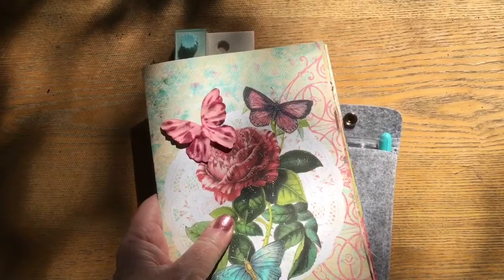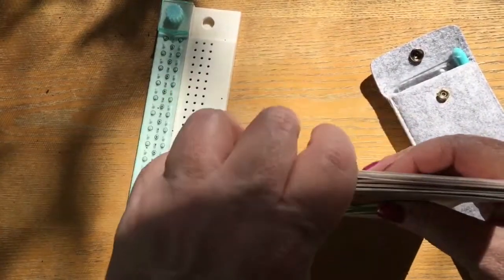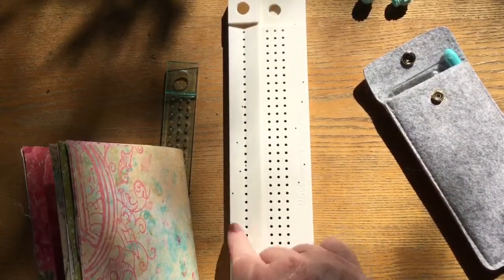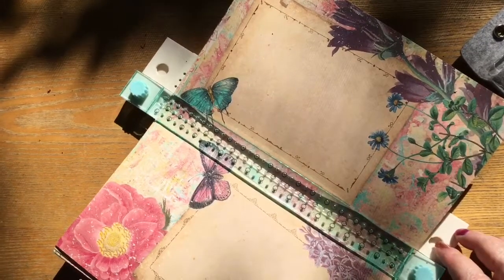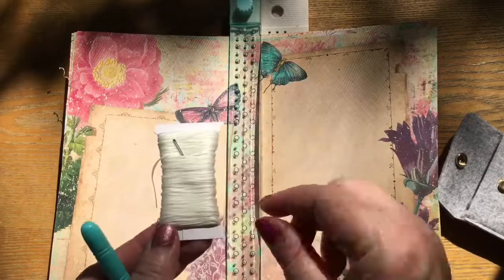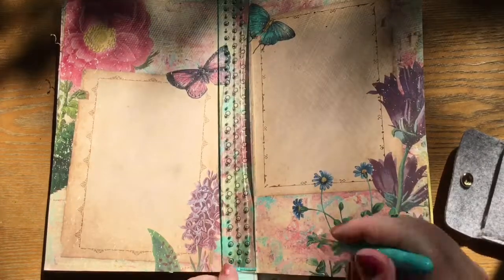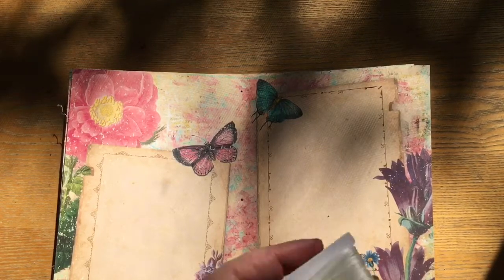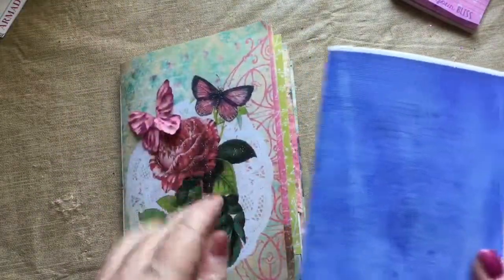We R Memory Keepers Journal Book Binding Guide Demo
This is the We R Memory Keepers journal and book binding guide in action. Since the paper instructions suck, I thought maybe you might find it useful to see how it works I RL.

I call myself the Crafty Blind Girl because I am indeed both crafty and blind! When not using my special glasses, I have to put my face a couple inches away from my project. Until very recently, it was not possible to do demo or technique vids, because you'd never be able to see me work. That has all changed thanks to eSight! Now, my eSight electronic glasses empower me to sit like a normal person and craft (read, write, watch the birds, watch TV, see faces).

If you Like this vid, please give it a thumbs-up!

Ronda

MY FAVes

Leather:
TNs from Leather Imagined

shakerdori & cloth
Pout Puppy Plannerz

Beaded clips, pen holders, & other goodies esp. for TNs: Reaping Willows:
Etsy

STICKERS

DIGITAL/Printable Downloads